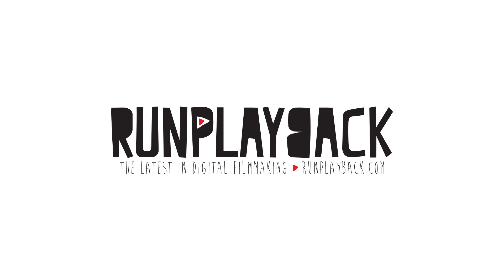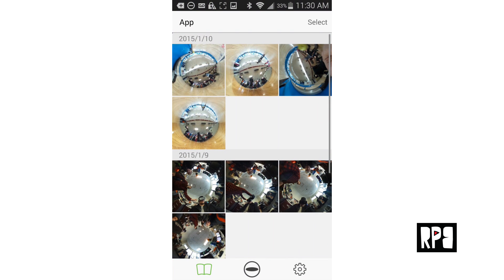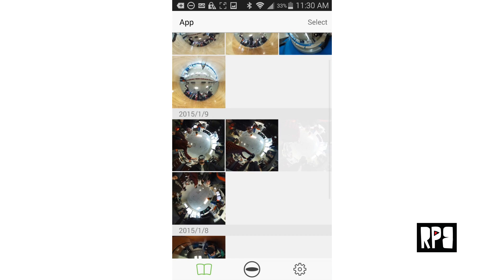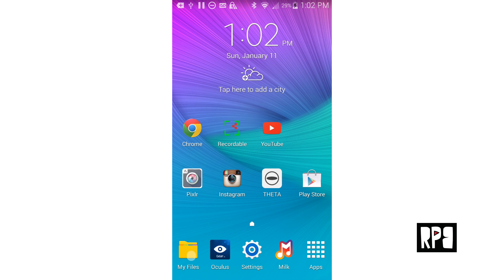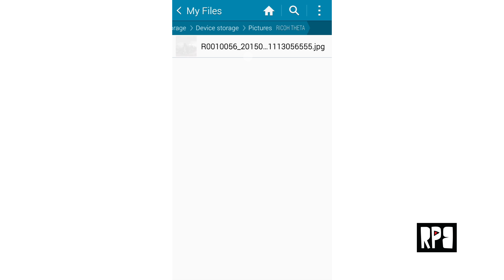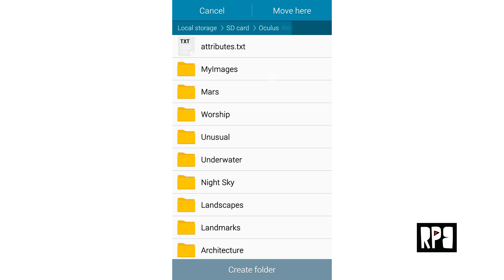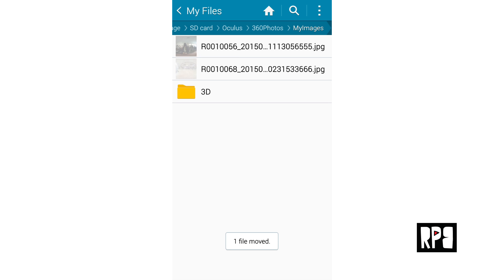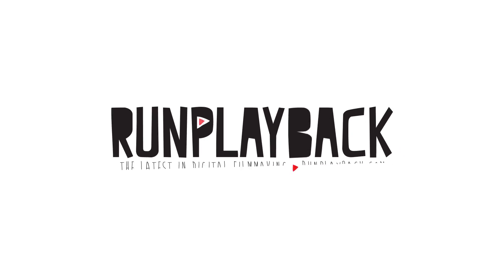How to Transfer Ricoh Theta 360 Photos to the Samsung Gear VR | RunPlayBack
How to Transfer Ricoh Theta 360 Photos to the Samsung Gear VR

ALL of My Camera Gear and Movies: